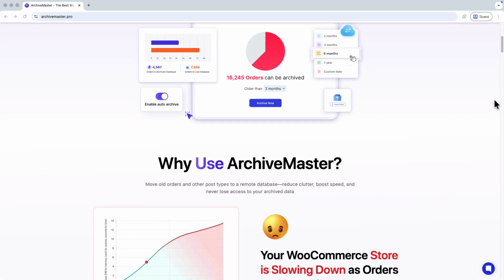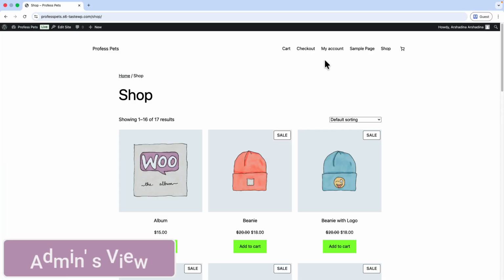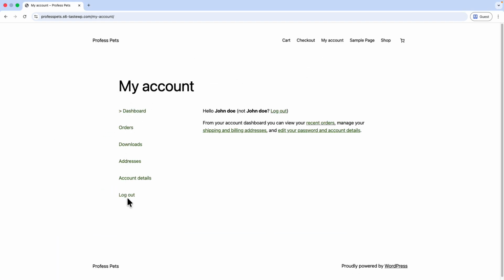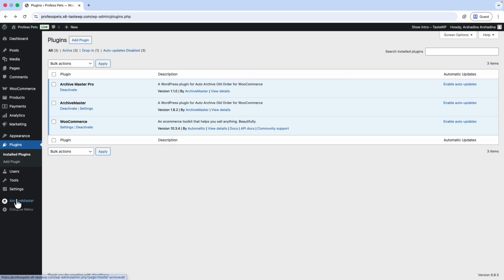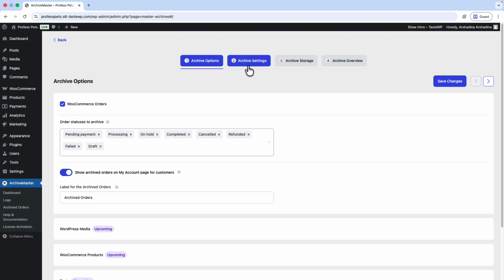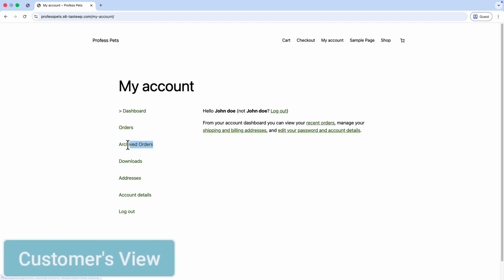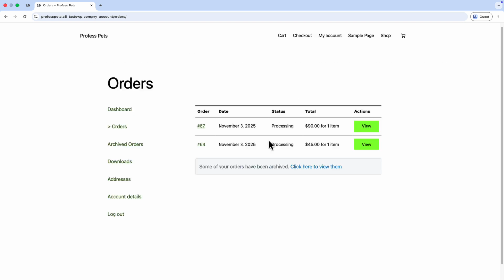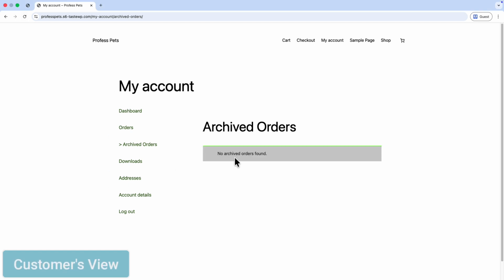How to show the customer's archived order on the WooCommerce my account page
Looking to show your customers their archived orders on the my account page? ArchiveMaster makes it simple!
Let your WooCommerce users easily view their archived orders directly from their account dashboard.

✔ Install & activate the ArchiveMaster plugin
✔ Enable “Show Archived Orders in My Account” from settings
✔ Customers can access their archived orders in the My Account → Archived Orders tab
✔ Admins can manage visibility or disable access anytime
✔ Works seamlessly with any WooCommerce theme

🎁ArchiveMaster Free Features

✔ Archive Old WooCommerce Orders to Local Database
✔ Archive WooCommerce Orders to Remote Database
✔ One-Click WooCommerce Order Archiving
✔ Search and Bulk Archive Orders Easily
✔ Skip Active Subscription Orders While Archiving
✔ Let Customers View Archived Orders from My Account
✔ Archive Orders by Status
✔ Permanently Delete Archived Orders
✔ Smart Restore with ID Conflict Protection

💰ArchiveMaster Pro Features

🔥 Archive WooCommerce Orders to Google Drive
🔥 Archive Orders to Custom MySQL Database
🔥 Auto-Archive Old Orders Automatically
🔥 No Order Range Restrictions
🔥 Show Archived Orders in WooCommerce Analytics
🔥 Advanced Order Filtering for Smarter Archiving
🔥 Archive Custom Order Metadata from Third-Party Plugins
🔥 Export Archived Orders as CSV

ArchiveMaster is a powerful WooCommerce order archive plugin built to help you archive old WooCommerce orders safely, reduce database bloat, and improve WooCommerce store performance. If your store has thousands of old orders slowing down your dashboard, ArchiveMaster makes WooCommerce database cleanup simple with flexible storage, smart restore options, and advanced order archiving controls.

🔗 Useful Links

💡Archive old WooCommerce orders without losing access to important data.
Perfect for WooCommerce database cleanup, improving store speed, reducing admin dashboard load, and managing high-volume order history efficiently.